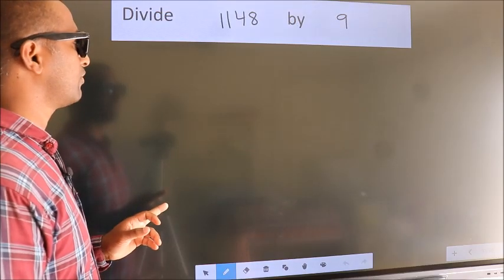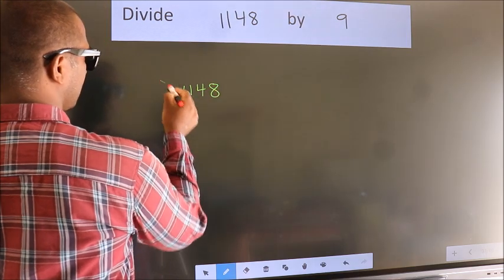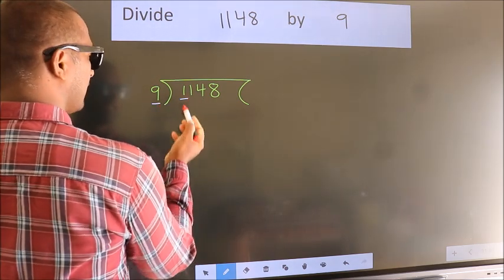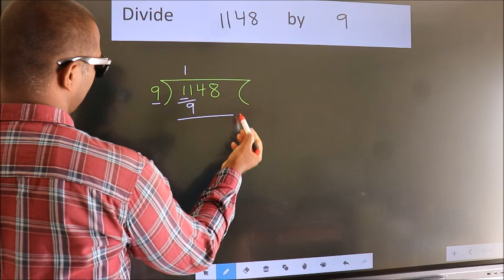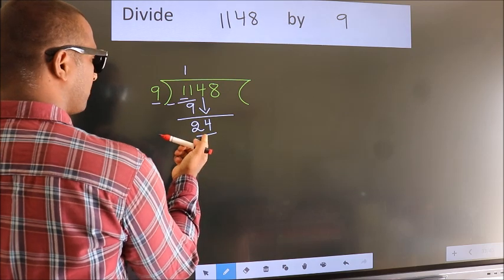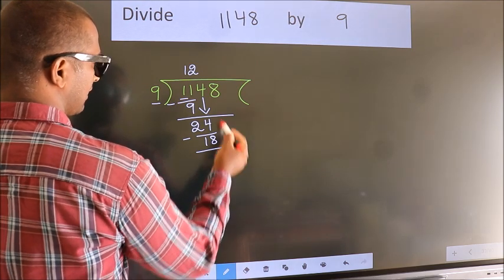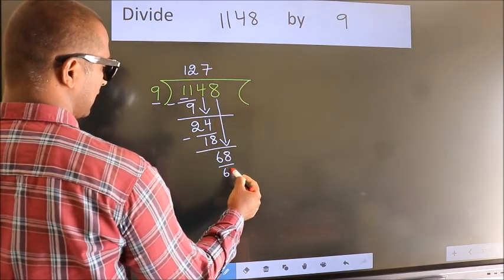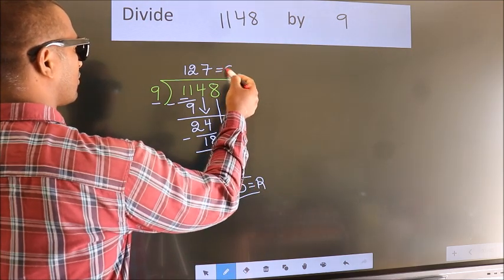Divide 1148 by 9